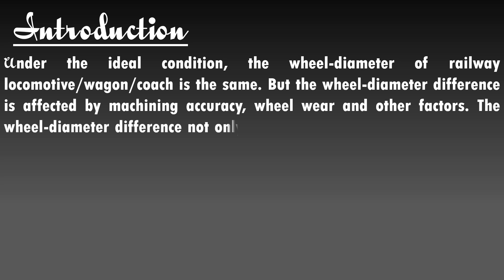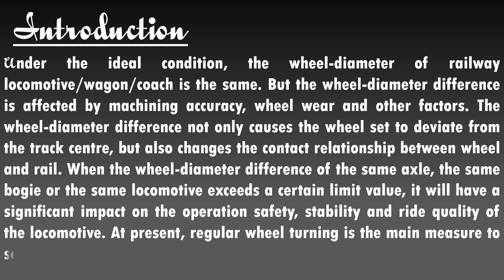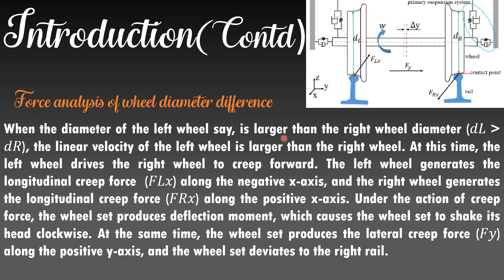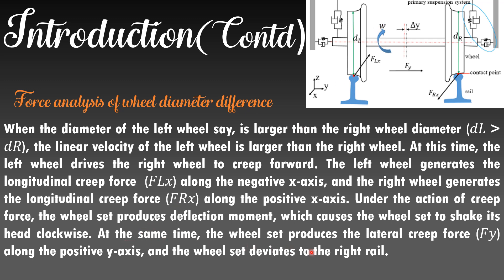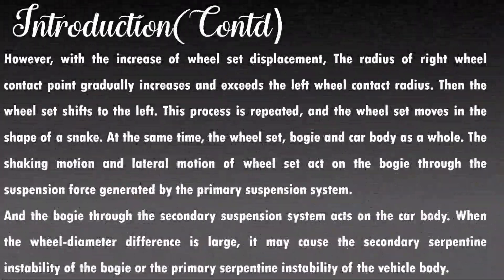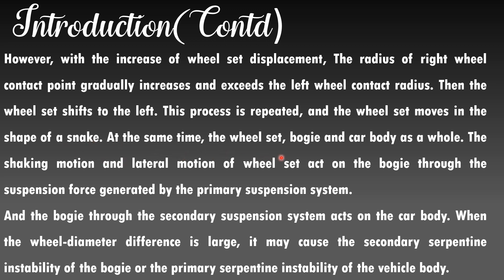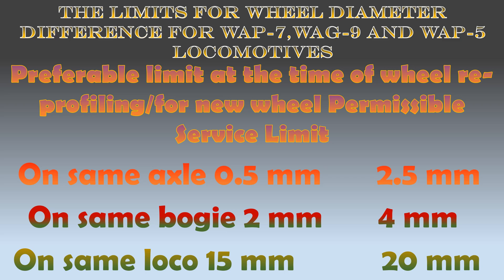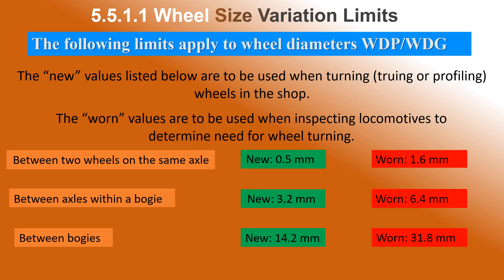EFFECTS OF WHEEL DIAMETER DIFFERENCE ON SAME AXLE OF COACH WAGON LOCOMOTIVE STABILITY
ILUSTRATION OF EFFECT OF WHEEL DIAMETER DIFFERENCE ON THE WAGON, COACH LOCOMOTIVES AND ITS PRESCRIBED LIMITS. THE MOVEMENT OF WHEEL SET HAS BEEN SHOWN BOTH IN ILLUSTRATRTIVE AND SUBJECTIVE WAY.
THE MAXIMUM PERMISSIBLE LIMITS HAVE ALSO BEEN DISCUSSED. USEFUL DATA IN DERAILMENT INVESTIGATION, ANALYSIS OF LATAERAL FORCES , POSSIBLE CAUSES OF RAILWAY DERAILMENTS HAVE BEEN DISCUSSED.